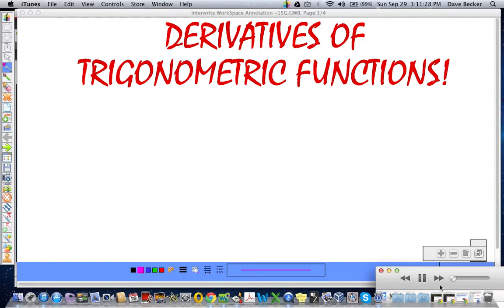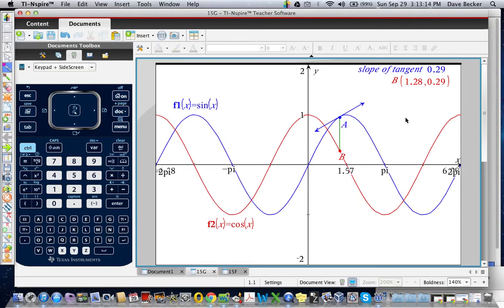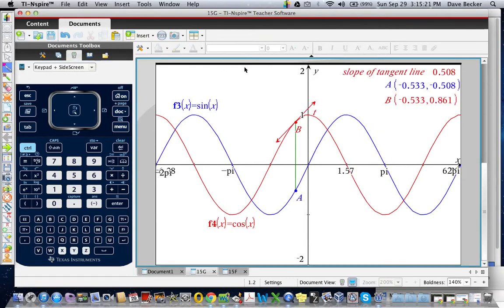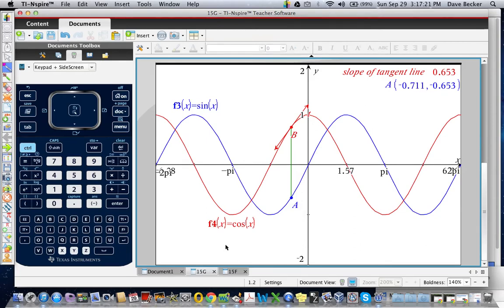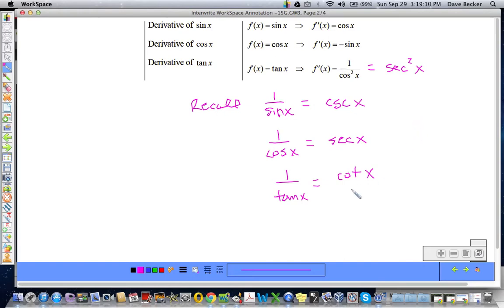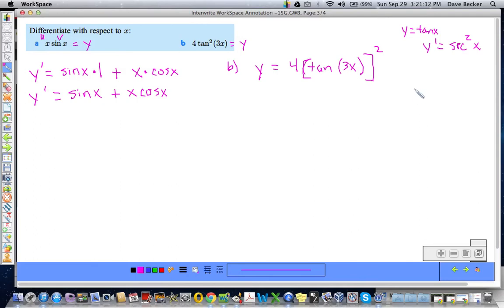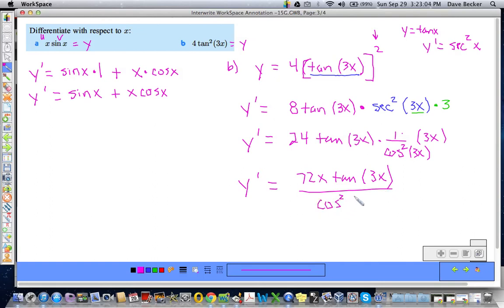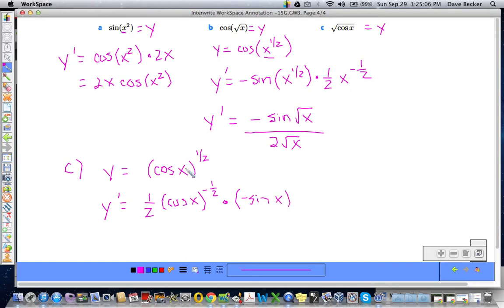Derivatives of Trigonometric Functions